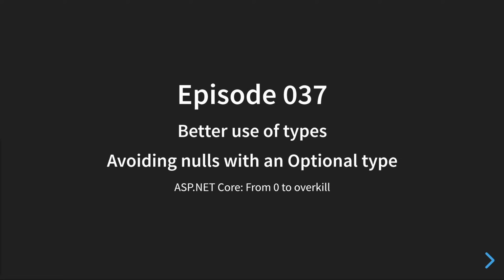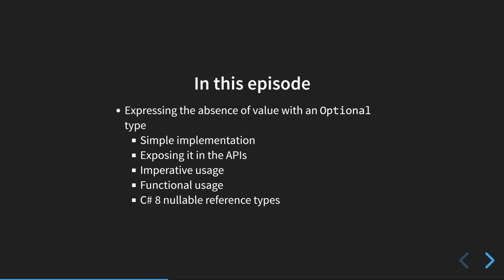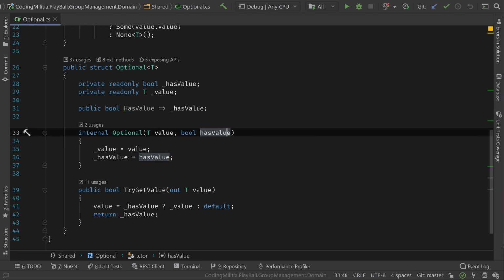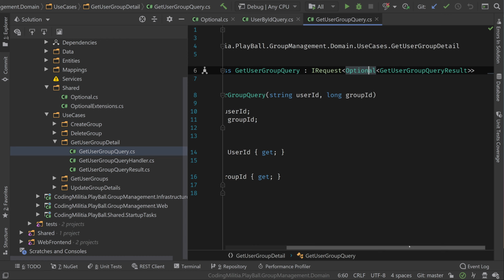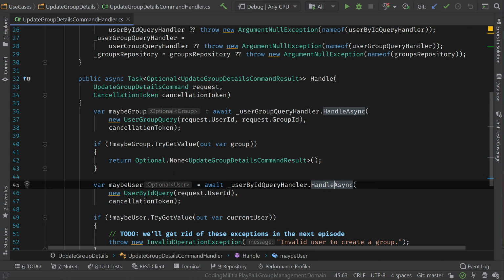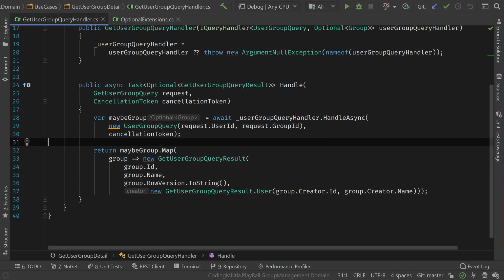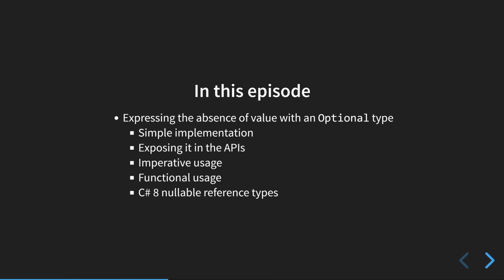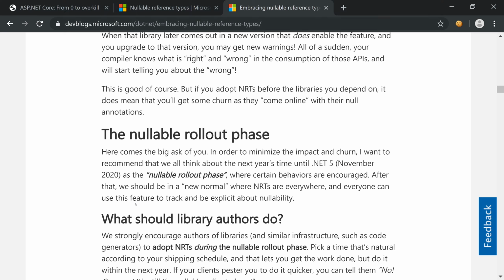Better use of types - avoiding nulls with an Optional type [ASPF02O|E037]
In this episode, we'll make use of a concept most commonly associated with functional programming, the Optional type (aka Option or Maybe), in order to make our code safer and more explicit when expressing a lack of value, instead of leaning on the null reference, something that I'm sure has burned us many times in the past.